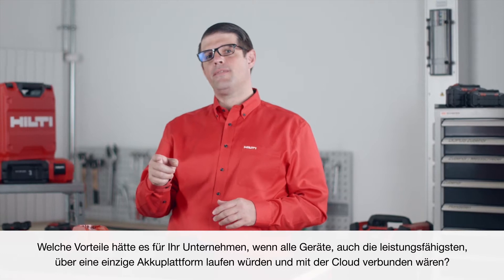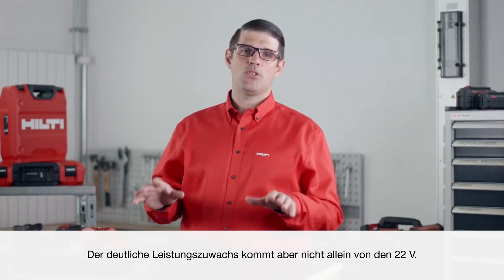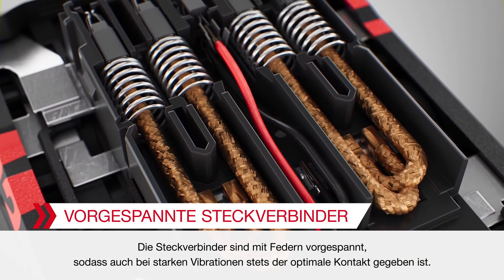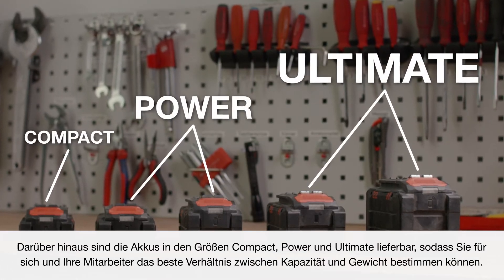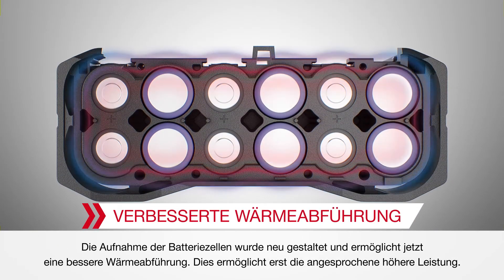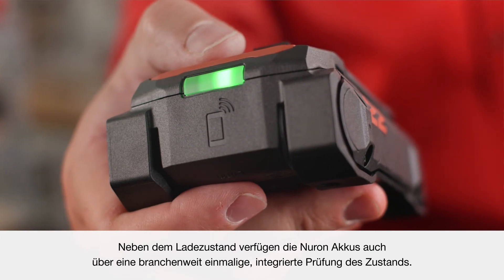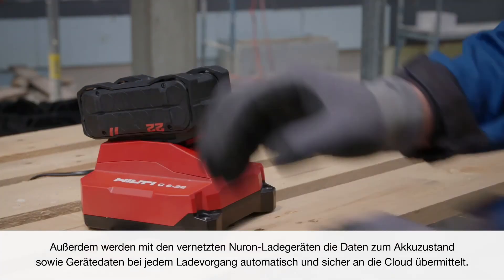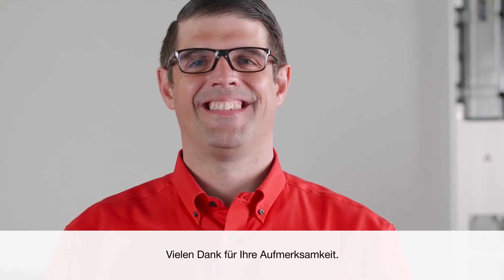Die Hilti Nuron 22-Volt-Akkutechnologie für Akkugeräte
Mehr Leistung mit den fortschrittlichen Hilti Nuron Lithium-Ionen-Akkus für mehr Produktivität. Die neue Nuron 22-Volt-Akkuplattform von Hilti bietet mehr Laufzeit und Kompatibilität für alle Ihre Aufgaben, von leichten bis schweren Arbeiten. Um mehr über Nuron, die neue 22-Volt-Akkugeräte-Plattform von Hilti, zu erfahren, besuchen Sie unsere Website.